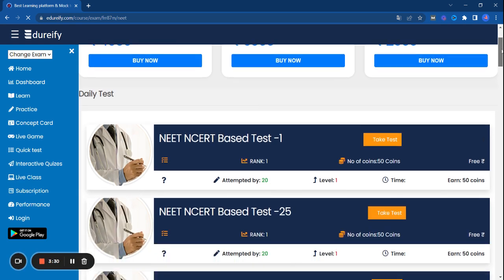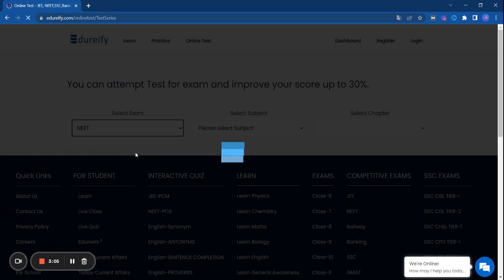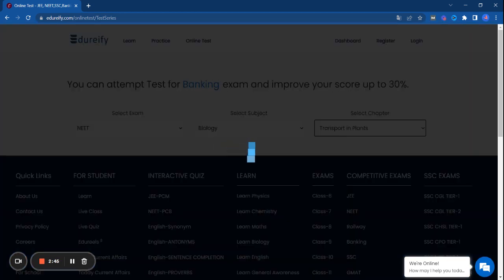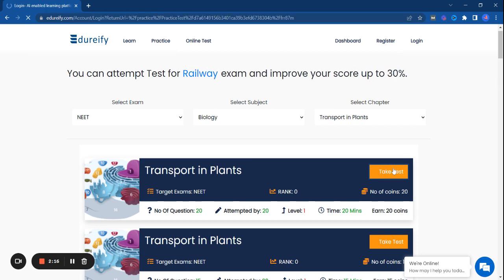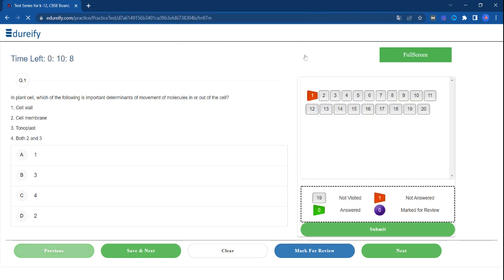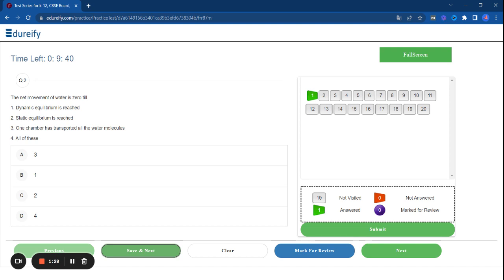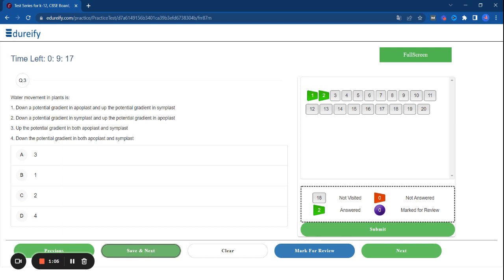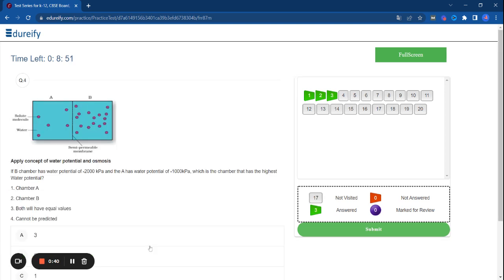NEET 2022 Full Syllabus BIOLOGY Mock Test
NEET 2022 strategy to score 685+. NEET is the most prestigious Competitive Exam for Admissions to AIIMS and Top Medical Colleges in India.
In this video, I have introduced Edureify AI-Enabled learning platform. With this study buddy you can excel in NEET Exam.

👉150+ Exams Covered
👉Curated Study Material
👉 Chapter Wise Revision (PCB)
👉 Interactive Quizzes & More